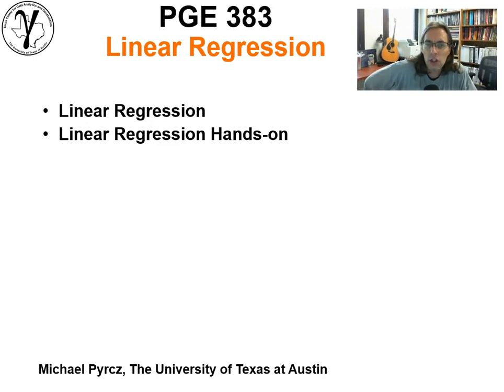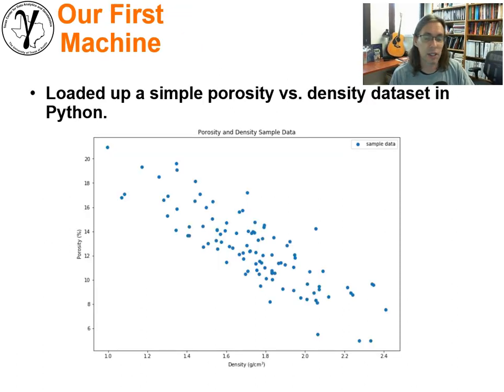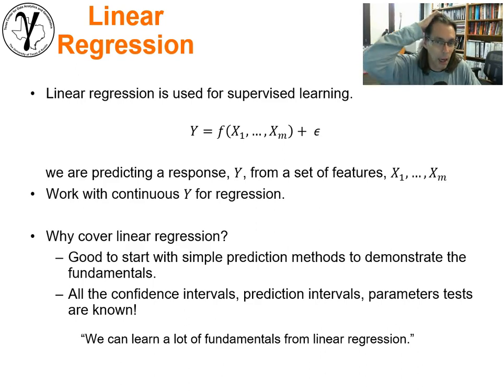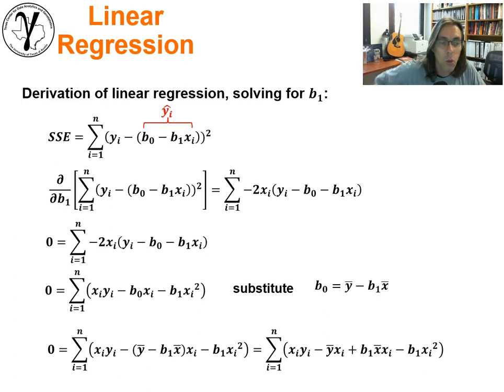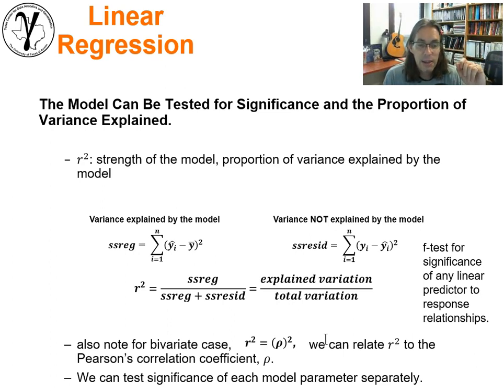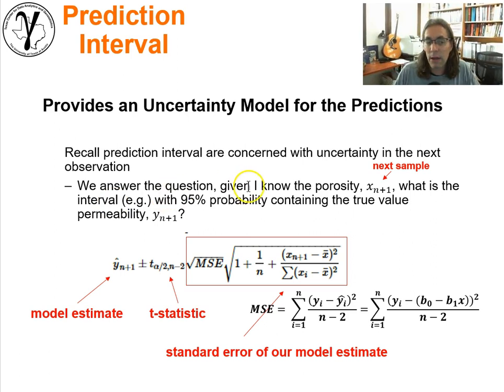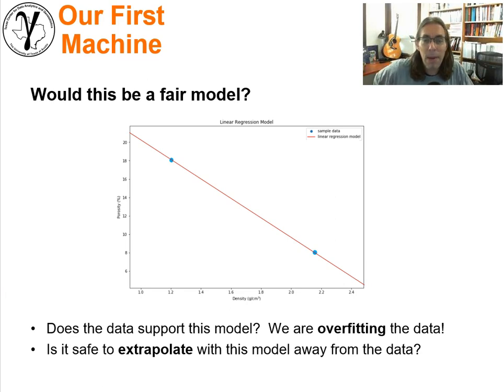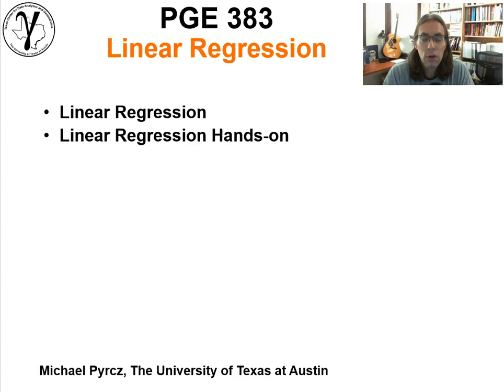09b Machine Learning: Linear Regression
Lecture on linear regression as an introduction to machine learning prediction. Includes derivation, prediction and confidence intervals, testing model parameters etc. We start simple and build from these concepts to much more complicated machines!